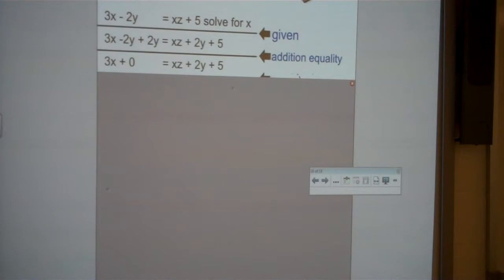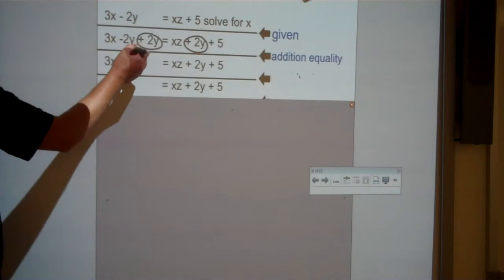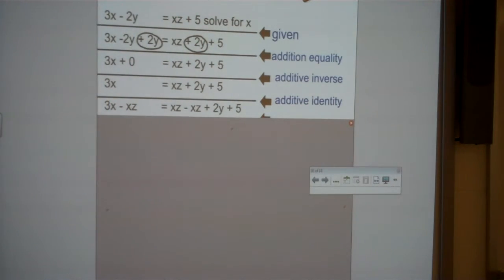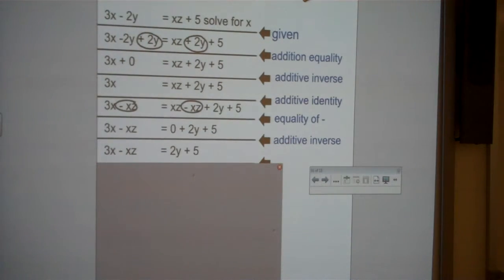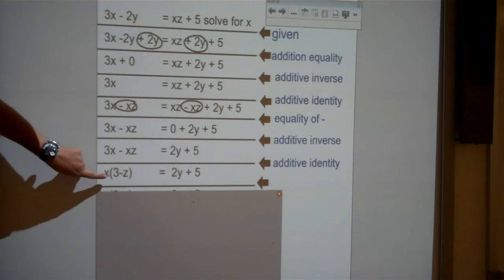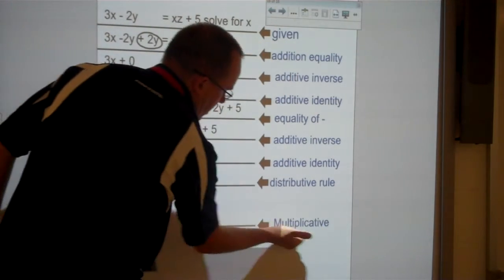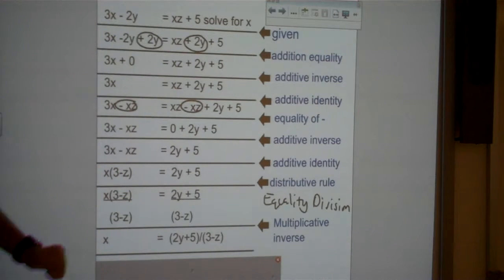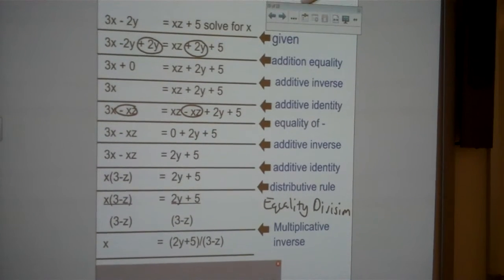18 19 ALG1 Unit 4 #14 properties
Prior to 2018-19 school year this was Unit 2
links in with literal equations, but more a focus on the properties we use to solve equations.